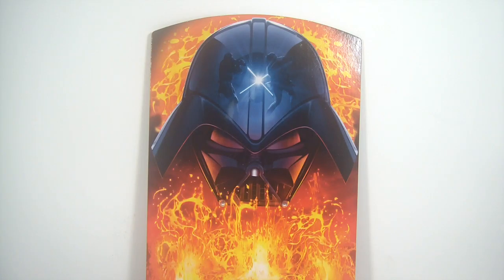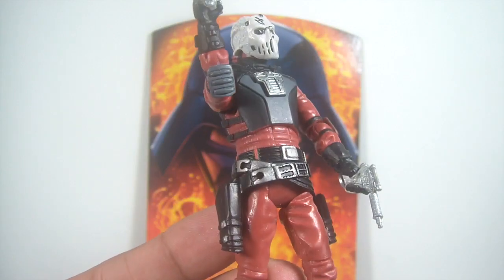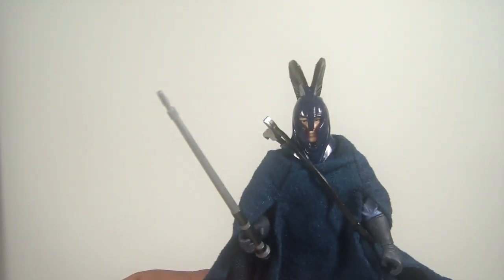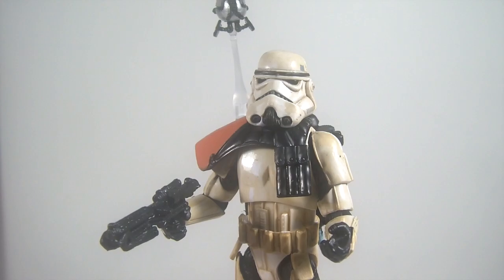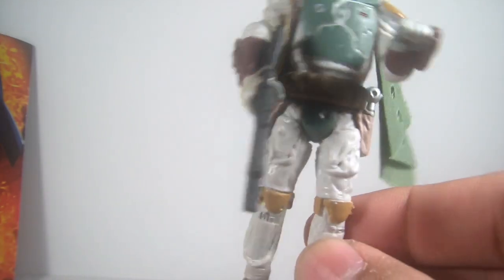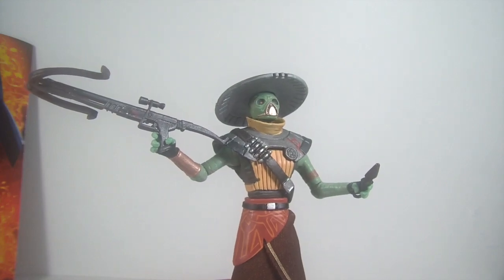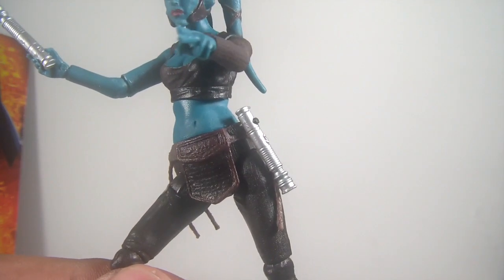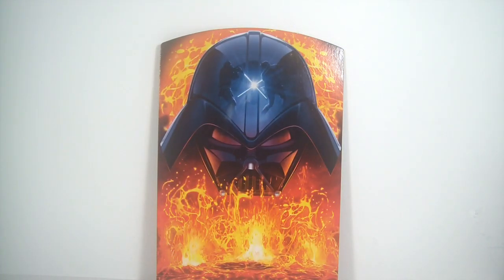My Top 20 Star Wars Figures: Response to THE FORCE IS WITH JESSE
This is a video response to THE FORCE IS WITH JESSE 's video My Top 20 Star Wars Figures